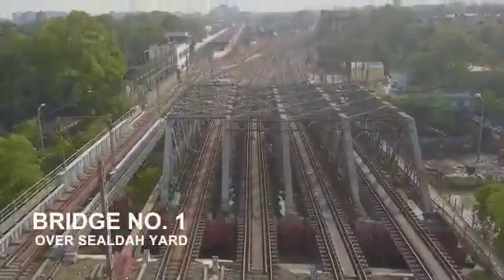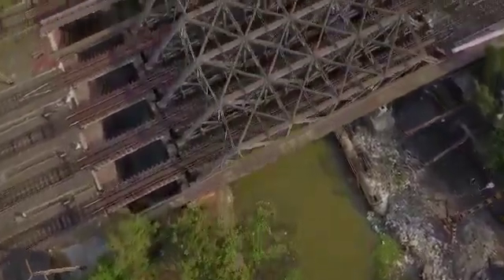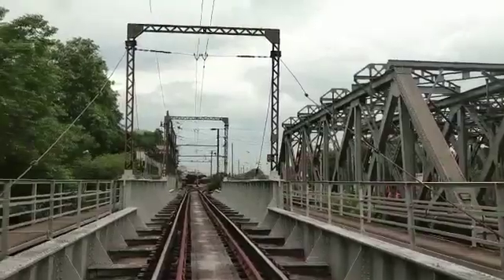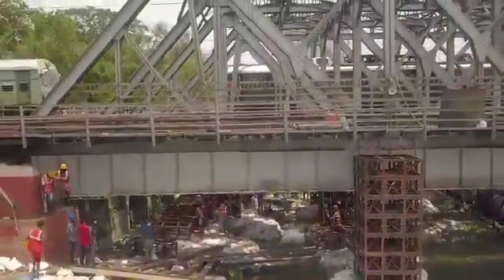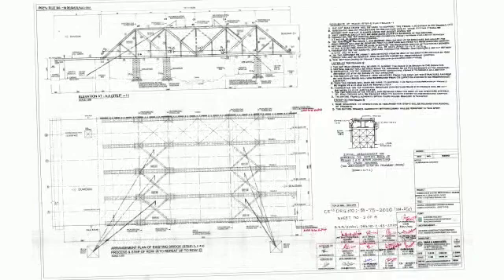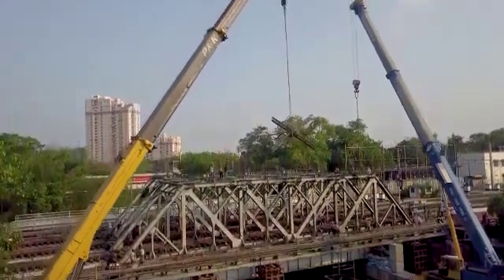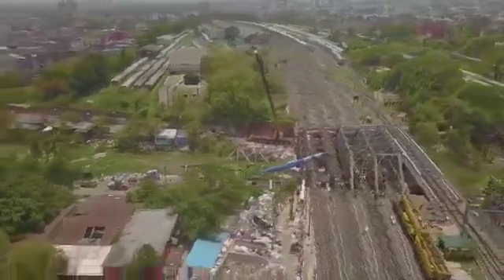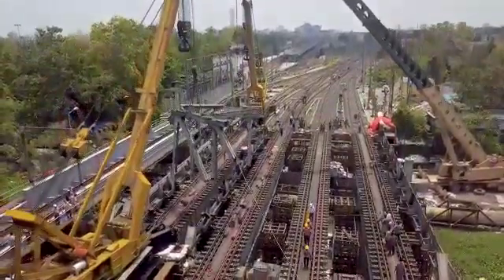DISMANTLING OF BRIDGE NO. 1, EASTERN RAILWAY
Eastern Railway Dismantling of Bridge No. 1